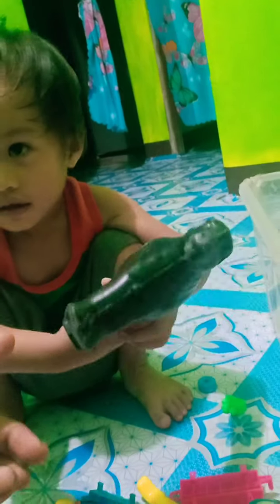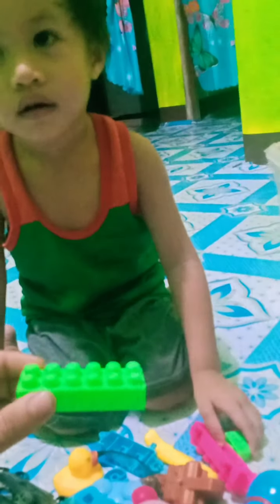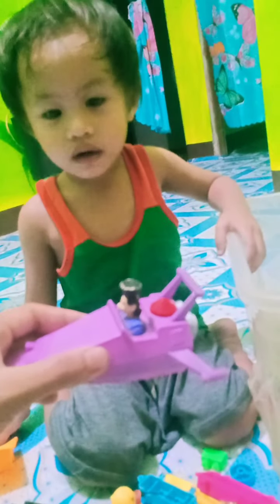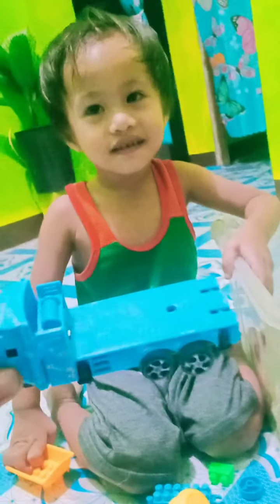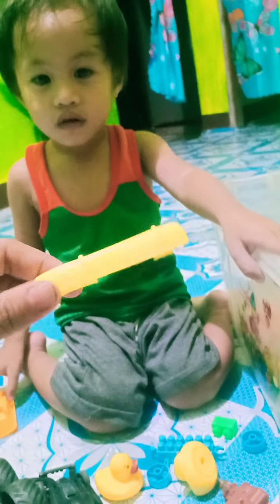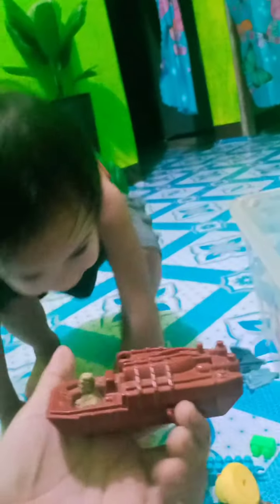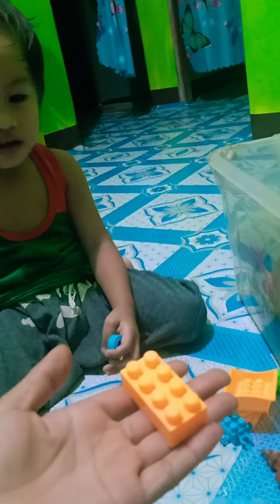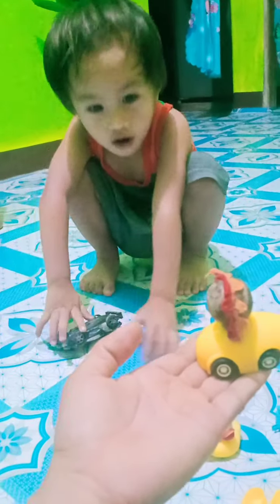Learning color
Hyper baby (2yrs&halfmo)